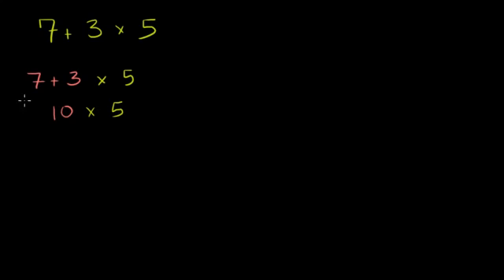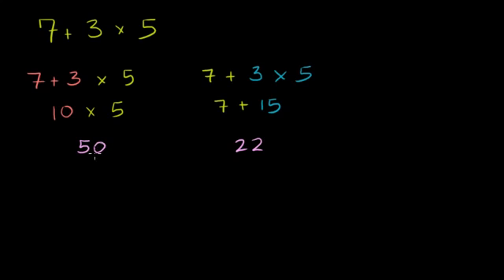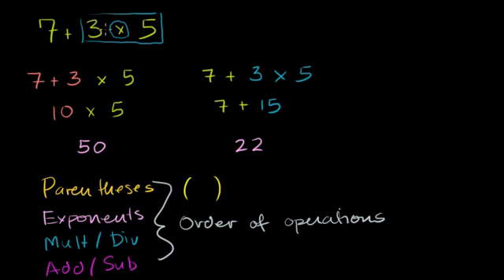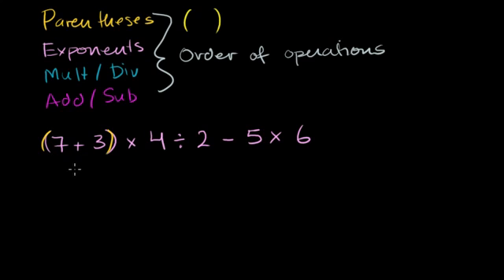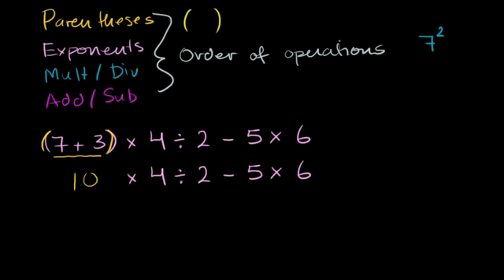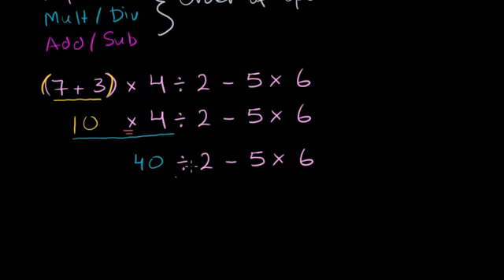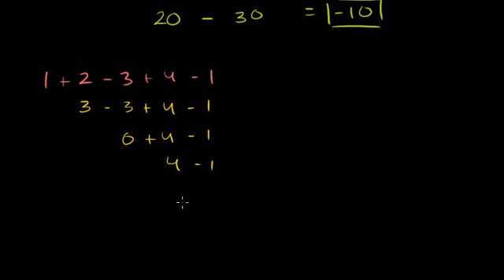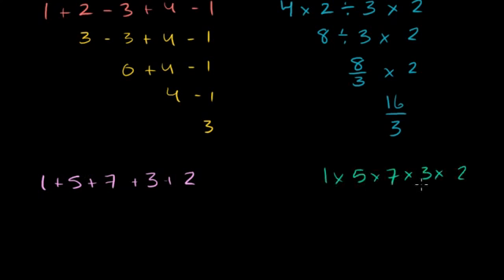7 Pre Algebra-Introduction to order of operations Arithmetic properties